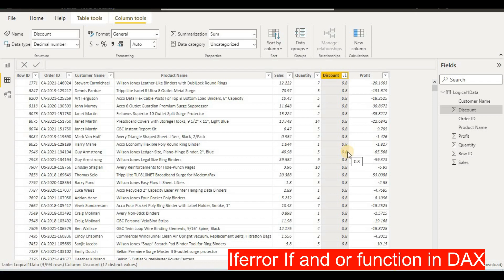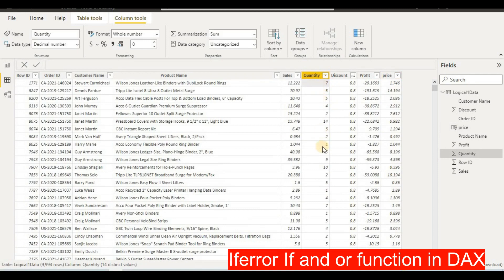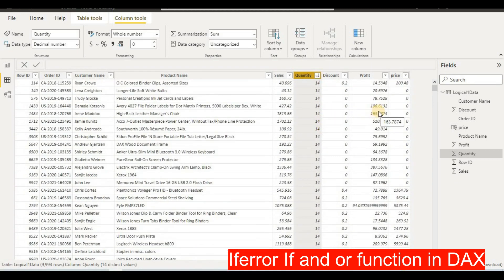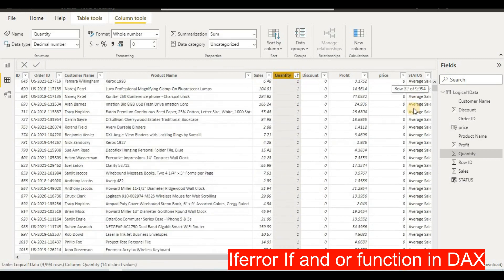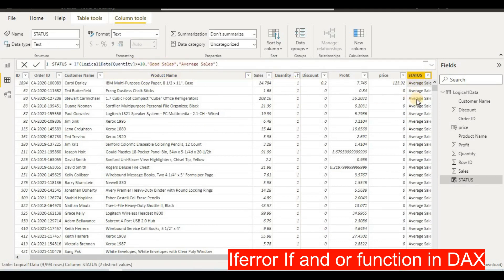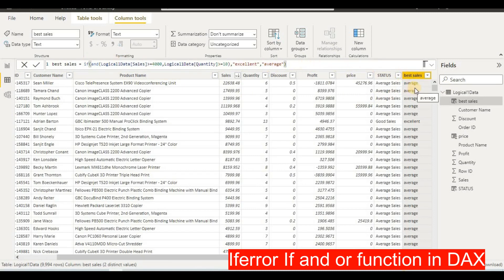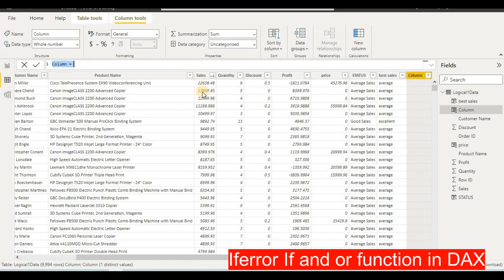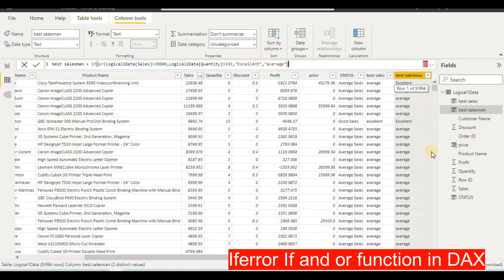5.4 Logical Basic Function In Power Bi DAX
5.4 Logical Basic Function In Power Bi DAX powerbi daxpowerbi Welcome to our Power BI tutorial! In this video, we will dive into the logical basic functions in Power BI's Data Analysis Expressions (DAX) language. If you're new to Power BI or looking to enhance your DAX skills, this tutorial is perfect for you.

Power BI is a powerful business intelligence tool that allows you to analyze data and create interactive visualizations. DAX, the formula language used in Power BI, provides a set of logical functions to perform conditional calculations and apply logical operations on your data.

In this comprehensive guide, we will cover the following logical basic functions in Power BI DAX: